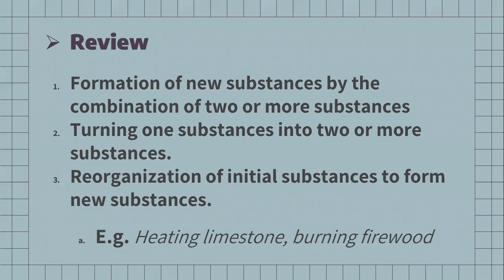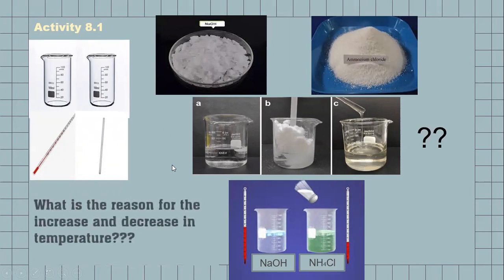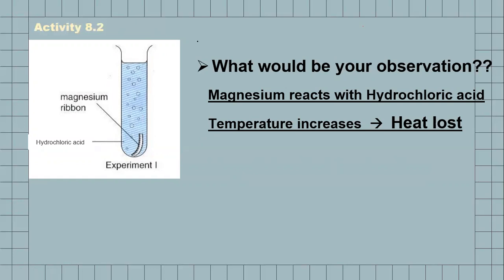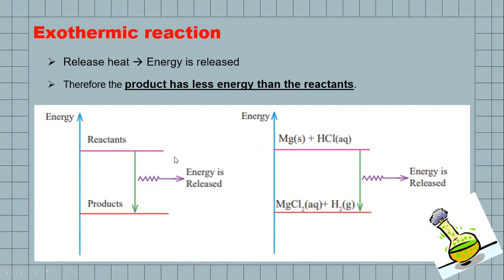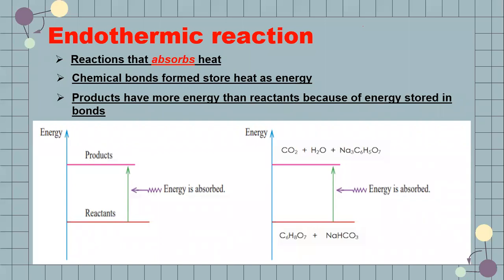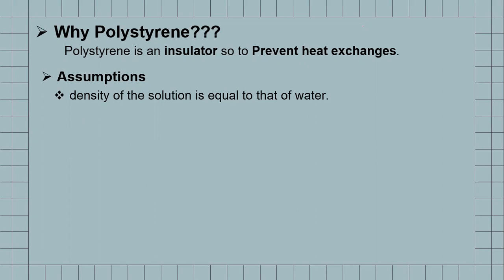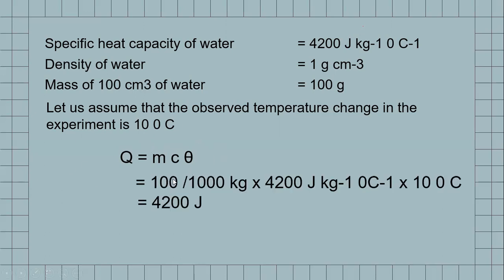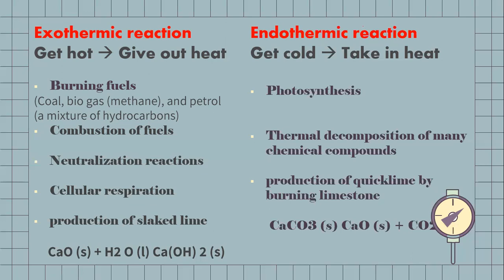Grade 11- English medium science : unit 08 (Heat changes associated with chemical reaction)